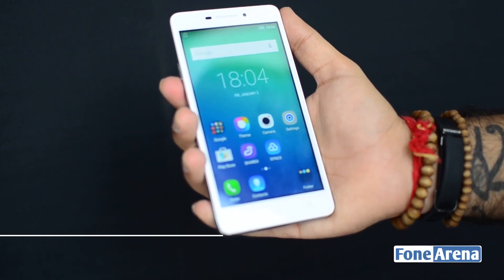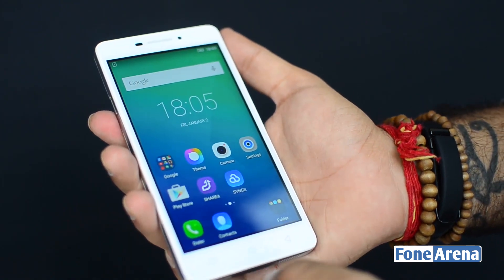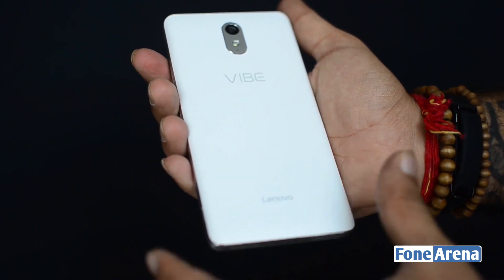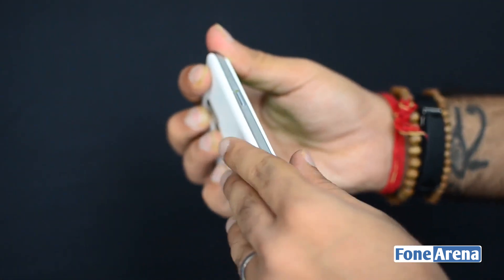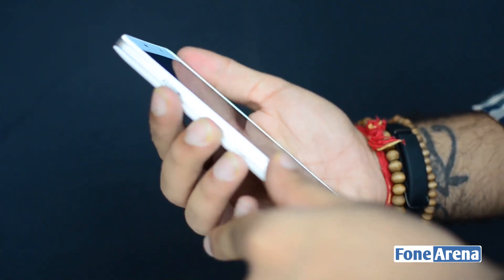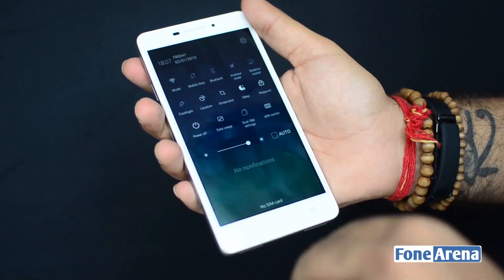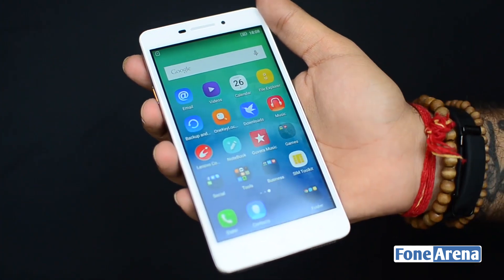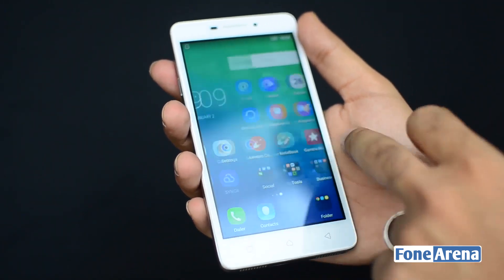Lenovo Vibe P1m Hands On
Lenovo Vibe P1m Hands On by FoneArena. takes a hands on look at the Lenovo Vibe P1m at the launch event in Delhi.